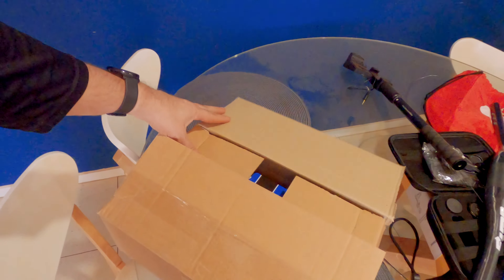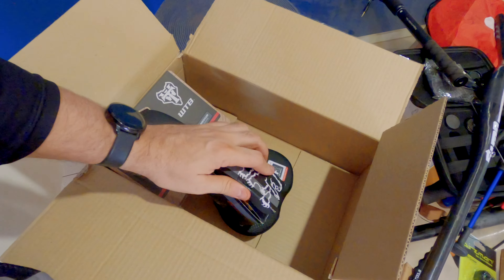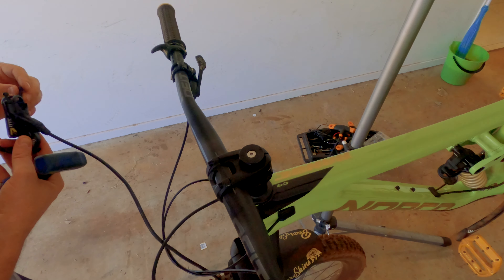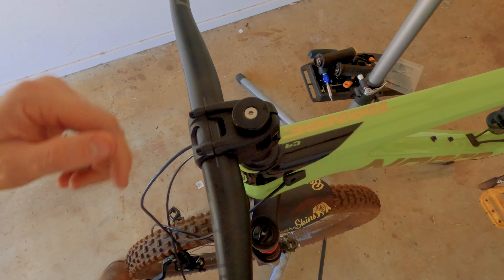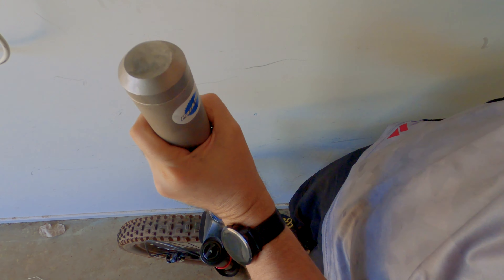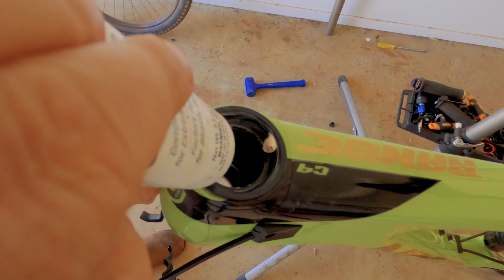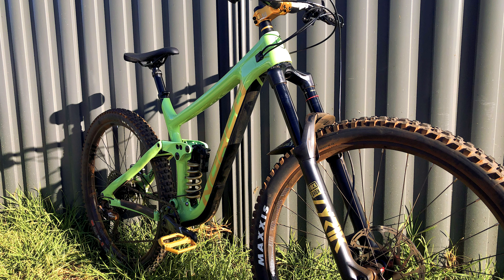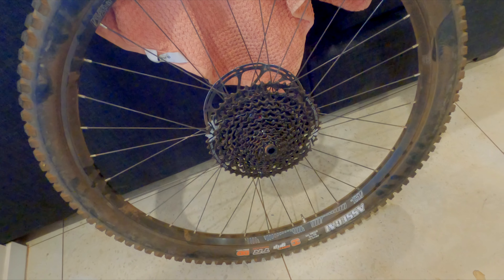Daily MTB VLOG - Episode 7!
In this episode of my Daily MTB VLOG, I swap out the headset, bars, stem and seat, and convert the wheels to tubeless on the Snot Rocket.